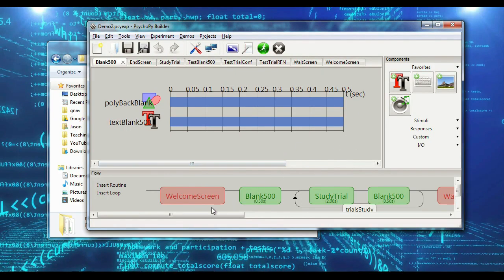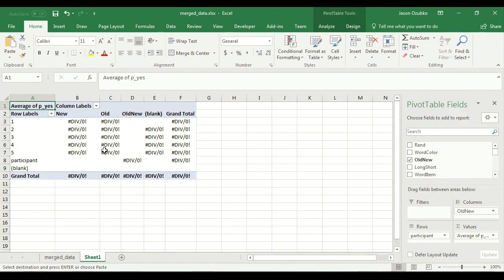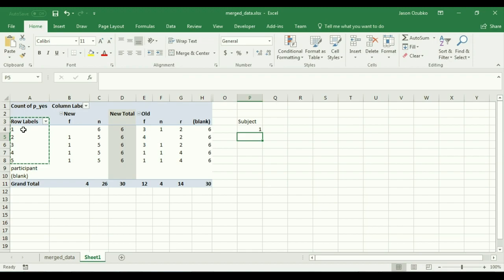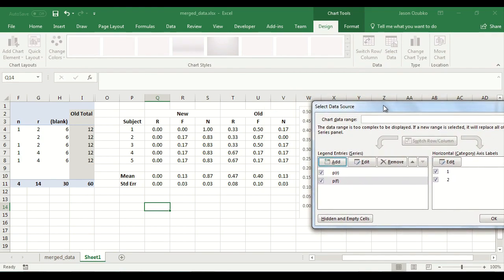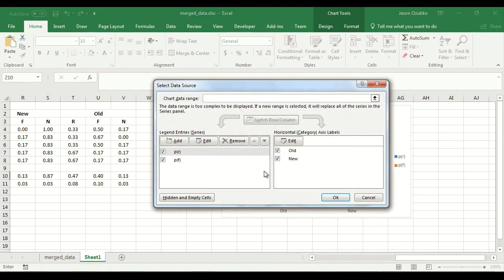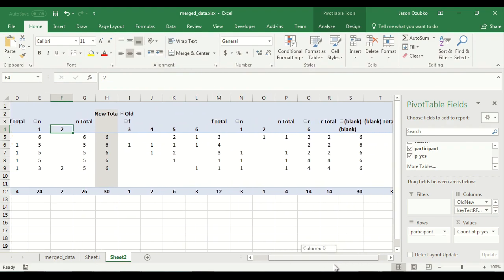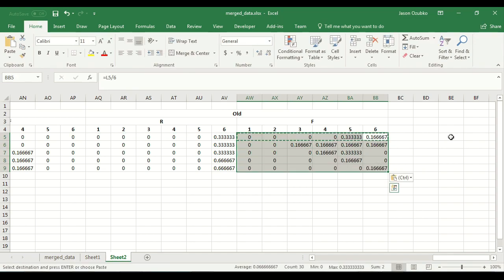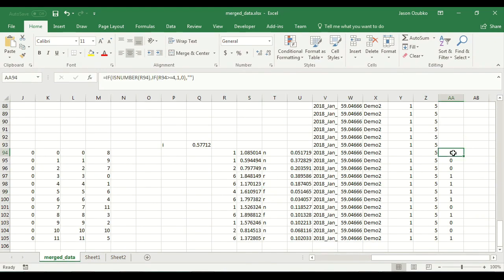RKN and Confidence Rating Data Processing in Excel -- PsychoPy Tutorial #6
By popular request I am now available for consulting. I can help with PsychoPy programming and developing Online Experiments at PsychExperiments.NET. I can meet with you over video chat to help diagnose or solve problems, or be sent code to fix issues or implement features.

I have also migrated my content to a new channel!

In this PsychoPy tutorial we take our confidence scale and RKN data from our updated PsychoPy experiment and examine it in Excel. We make secondary tables which use pivot table output so that we can plot distributions for RK responses across different confidence levels.